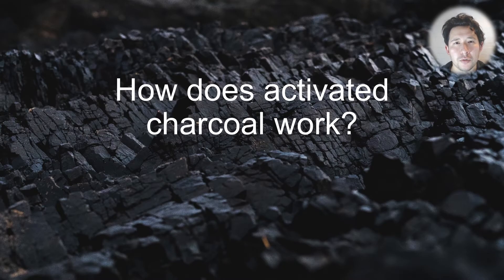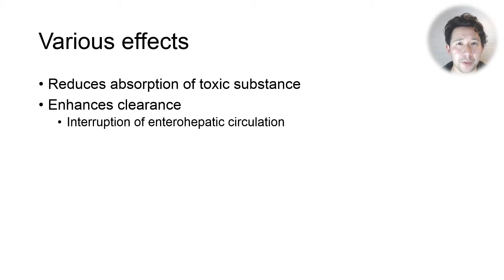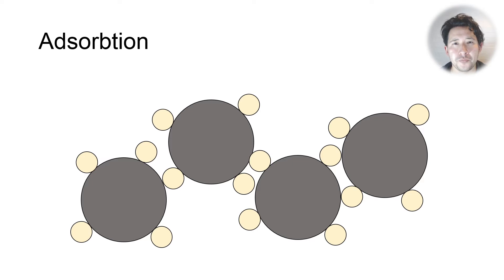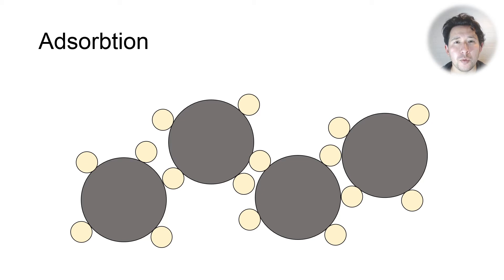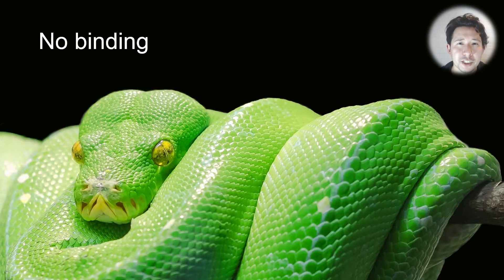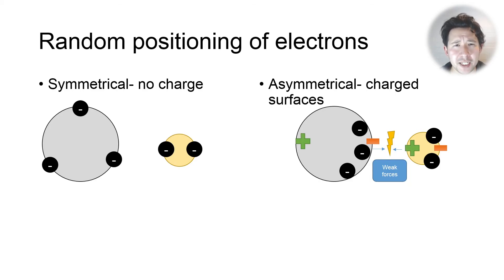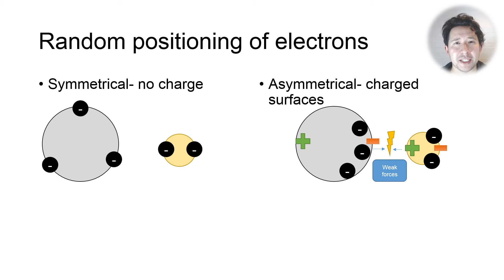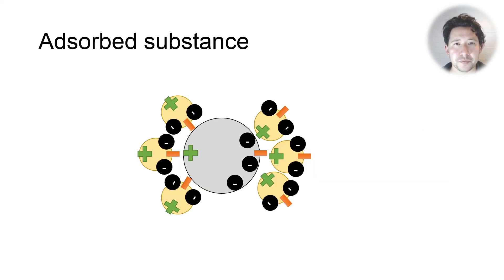How does activated charcoal work?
What makes charcoal useful in drug overdoses?

Charcoal reduces the amount of drug in the body by two methods: Reducing gut absorption and enhancing elimination.
The process by which this happens is called aDsorption